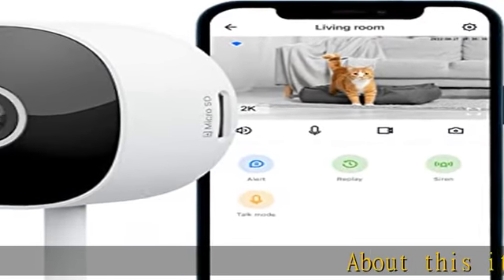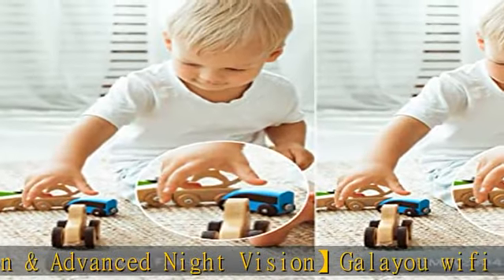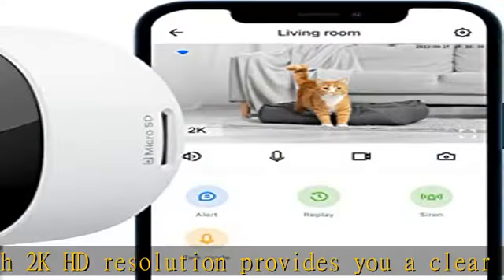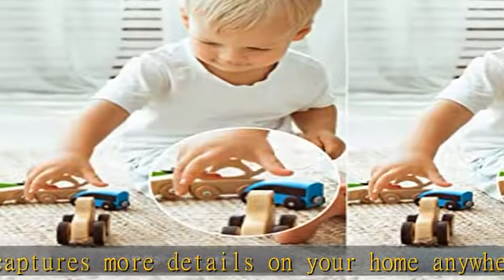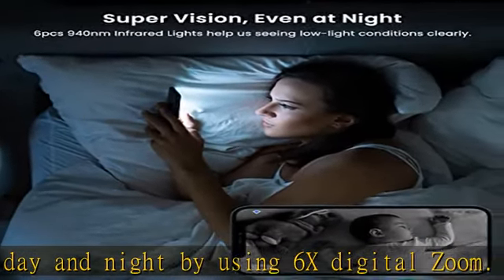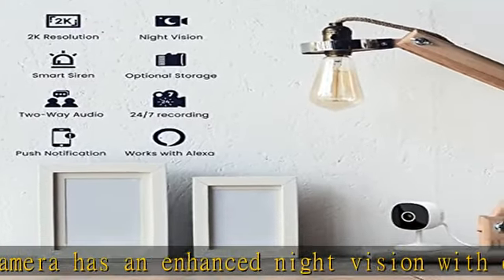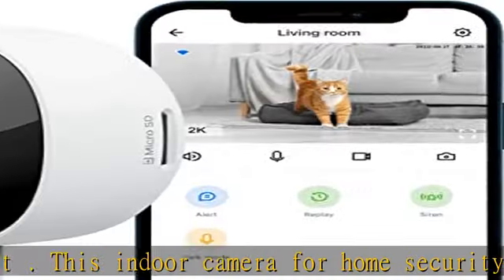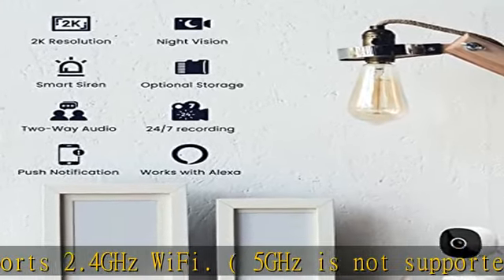WiFi Camera 2K, Galayou Indoor Home Security Cameras for Baby/Elder/Dog/Pet Camera with Phone app,2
WiFi Camera 2K, Galayou Indoor Home Security Cameras for Baby/Elder/Dog/Pet Camera with Phone app,24/7 SD Card Storage,Works with Alexa & Google Home G7